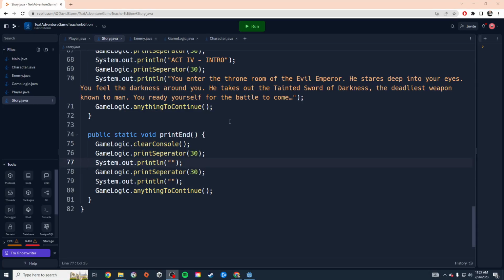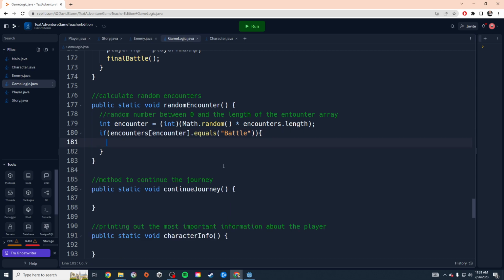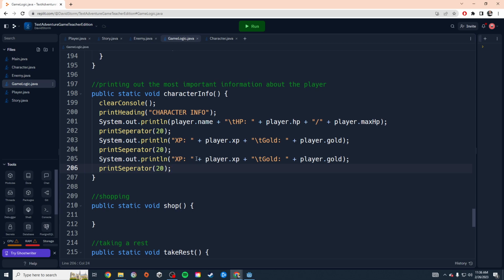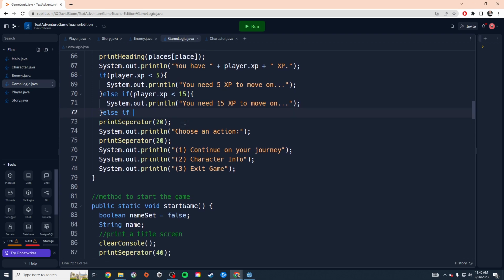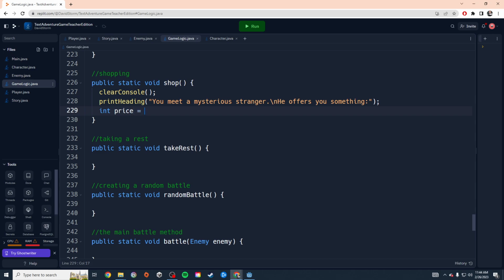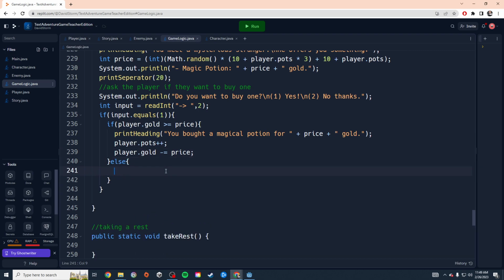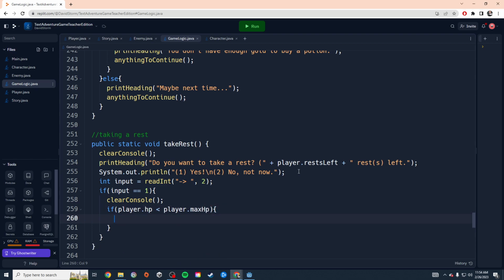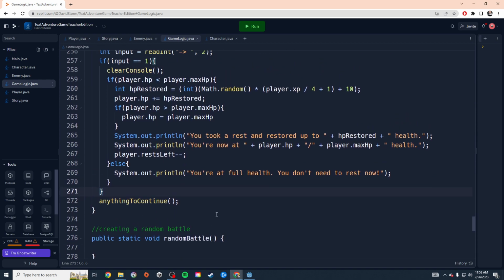Text Adventure - Part 4